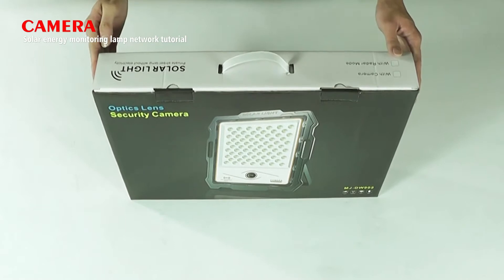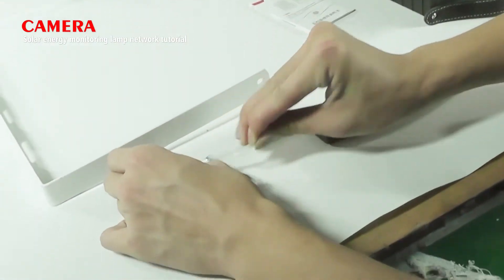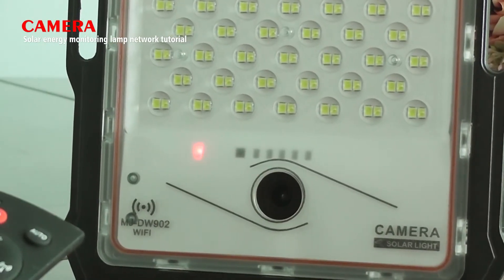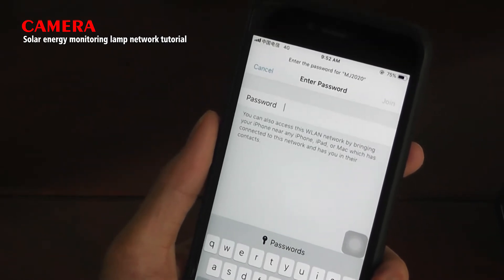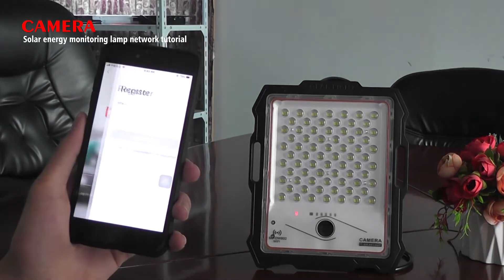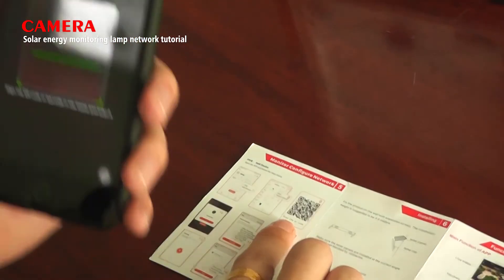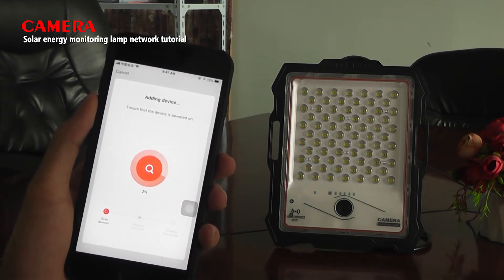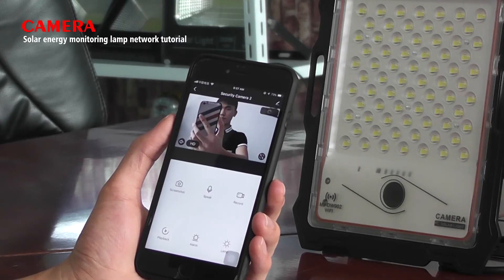How to use solar flood light with camera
1. Mobile APP multi-user network management, supports 136 national languages around the world
2. China's first "5G iot "intelligent monitoring light projector with light switch controlled by APP;
3. 1080P hd and Real-time monitoring, full color night vision function, timing playback and remote light control system;
4.When an accident warming is detected, it is designed to automatically send warming information to the owner,
transmit high-quality full-color real time video high-definition, and automatically record events.
5. Support multiple viewers at the same time
6. Easy installation,which can be used in three steps

CCTV camera LED solar flood light
Camera solar flood light